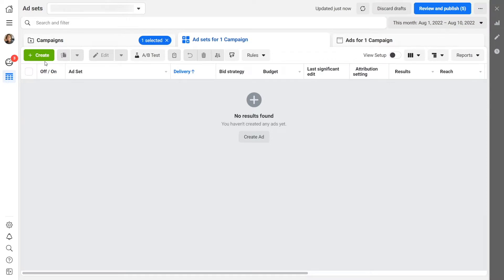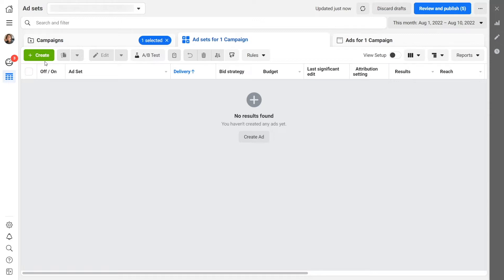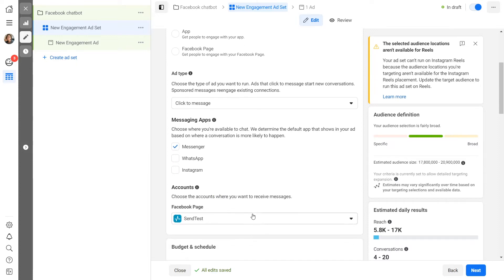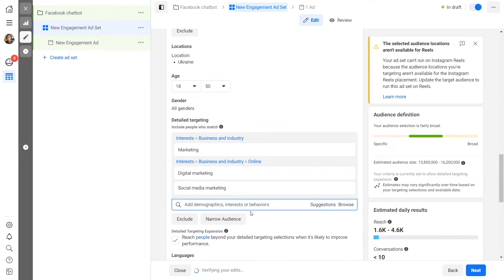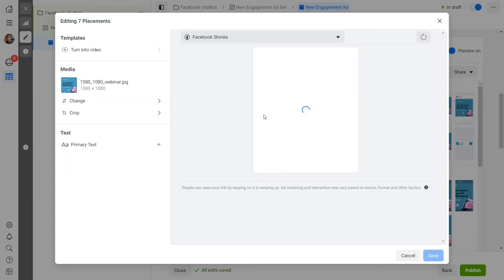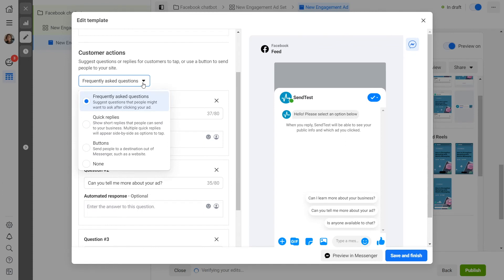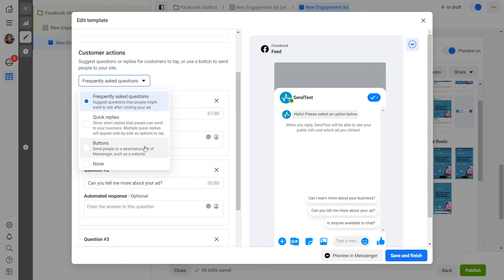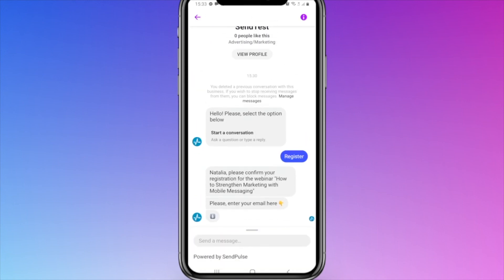How to Create a Facebook Messenger Ad and Launch the Chatbot It Links to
In this video, you will learn how to create a Facebook ad campaign, define your audience, add the copy itself, and choose a message template users will see when starting a conversation with you on Facebook Messenger.